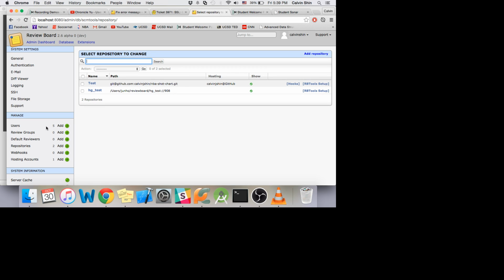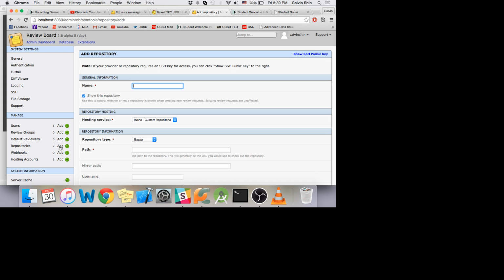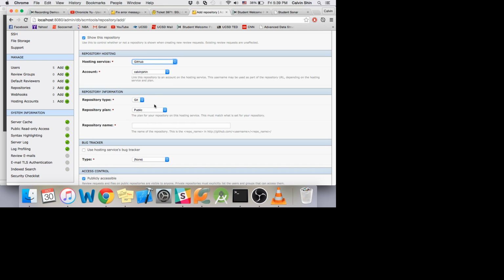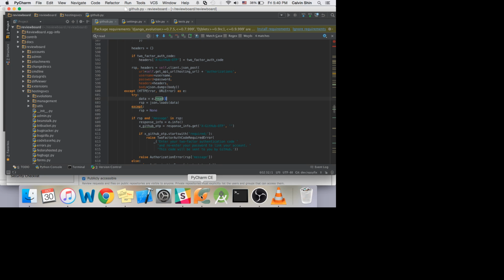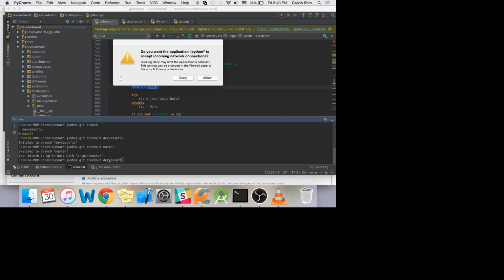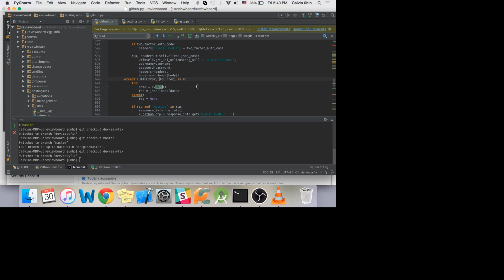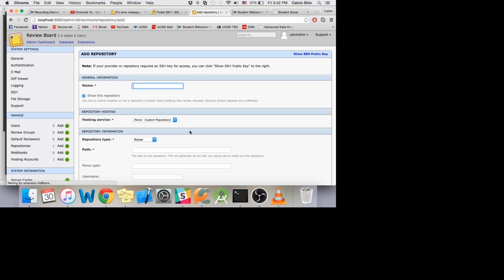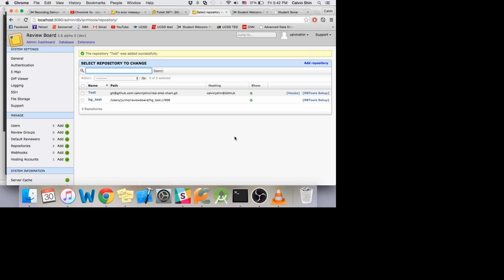Calvin Shin - Bug fixes and FBInfer Tool for Review Bot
Calvin's been working on integrating Facebook's FBInfer tool with Review Bot, our automated code review solution. In this video, he talks about his initial bug fix for repositories, and about the work he's doing with the FBInfer tool.

Calvin is a Fall 2015 Open Academy student working with the Review Board project.